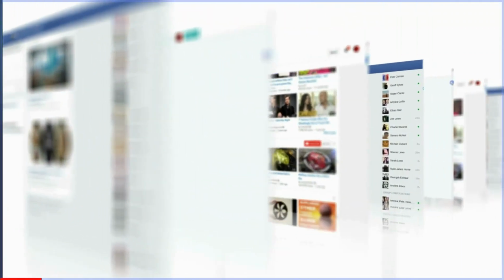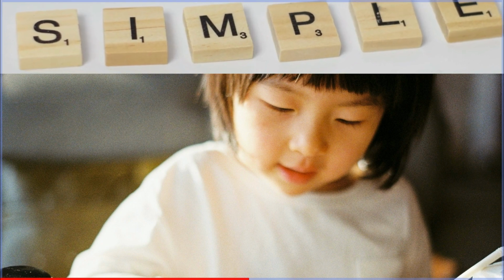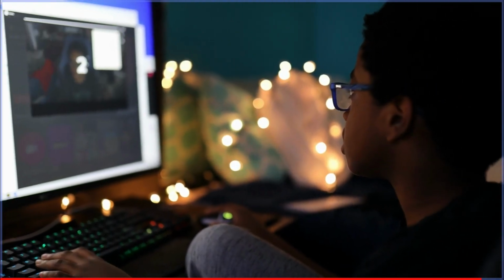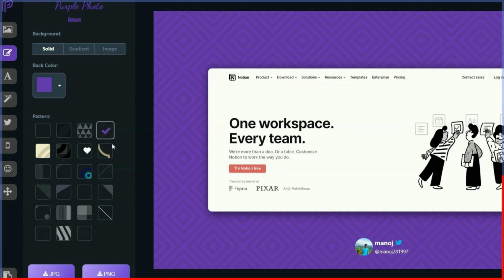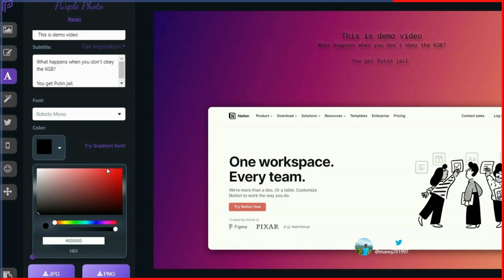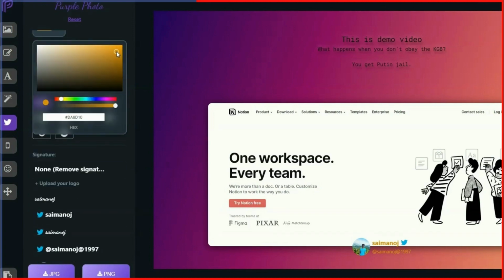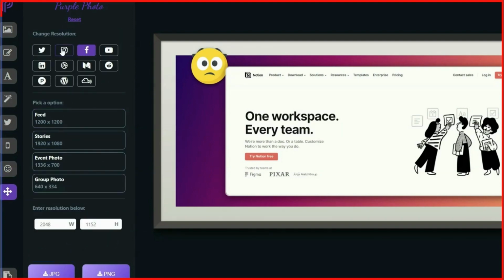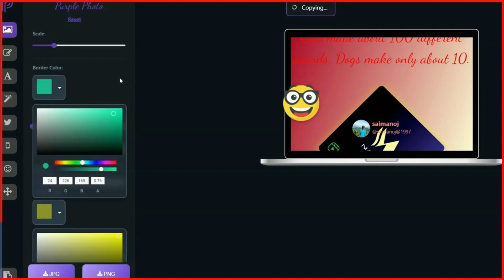"Revolutionize Your Graphic Design "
Are you looking to revolutionize your graphic design? The Purple Photo is here

The Purple Photo is a revolutionary new mobile app that will help you take your graphic design skills to the next level. Whether you're a professional designer or just starting out, this app has something to offer. With its easy-to-use interface and intuitive features, you'll be designing amazing work in no time.
The Purple Photo allows you to access a library of thousands of high-quality images, vectors, and illustrations. You can customize your designs quickly and easily with its powerful editing tools. And with its built-in templates, you can create professional-level graphics in just minutes.
The Purple Photo also offers a wide range of customization options to make your designs truly unique. You can choose from a variety of fonts, colors, and effects, and even add your own text and logos. And with the app's sharing features, you can show off your designs to the world.
So get excited and download the Purple Photo to revolutionize your graphic design. With its powerful features and easy-to-use interface, you'll be creating stunning work faster than ever.